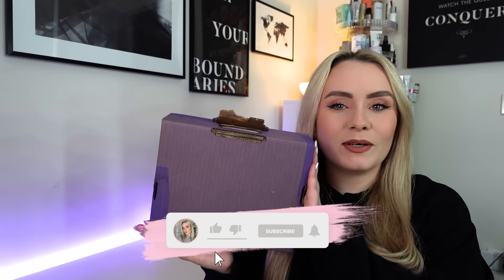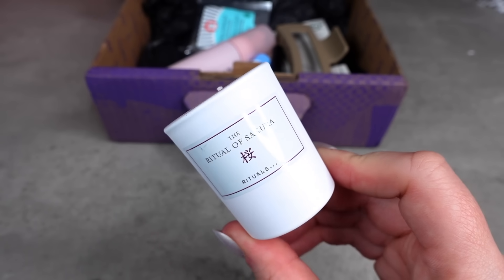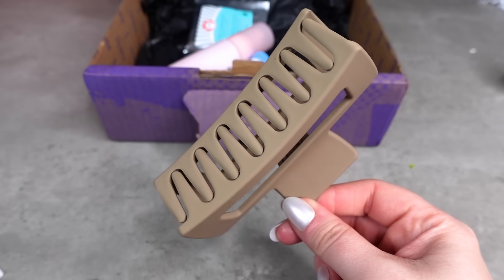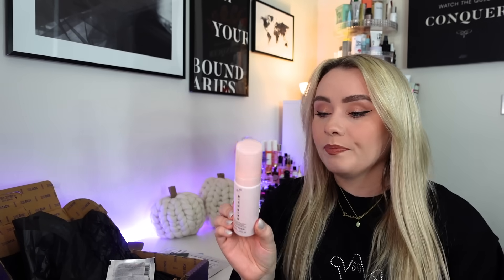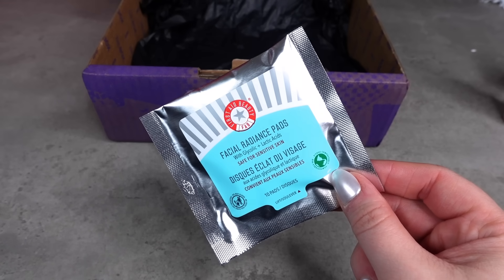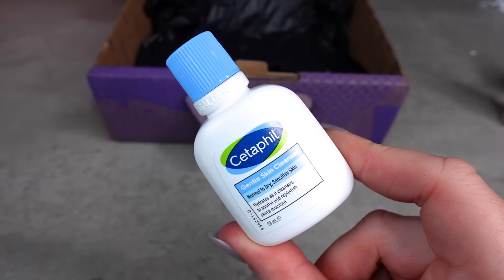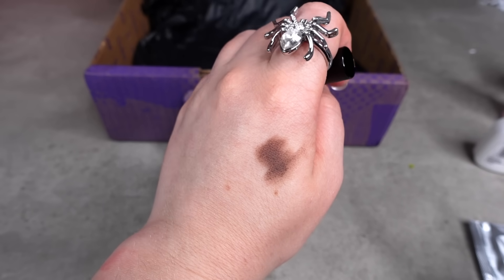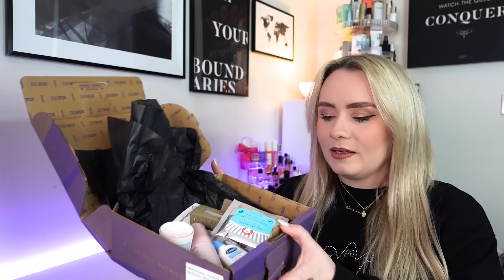*SNEAK PEEK* LOOKFANTASTIC BEAUTY BOX NOVEMBER 2024 UNBOXING ✨ MISS BOUX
Unboxing the Harvey Nichols Beauty Advent Calendar 2024 - what do you think?

🎄ADVENT CALENDARS 2024 🎄
KIKO Milano
Cult Beauty
Fortnum & Mason
Charlotte Tilbury
Harrods Fragrance
Harrods Hair & Body
Liz Earle
Dr Barbara Sturm
Cath Kidston
William Morris
Treatbox:
Harvey Nichols
The White Company
Jo Malone
Molton Brown
John Lewis
Debenhams:
ELLE:
Latest in Beauty
BeautyPro:

Karen x